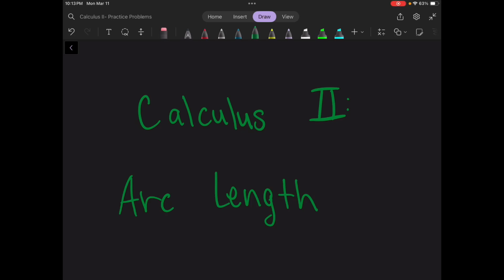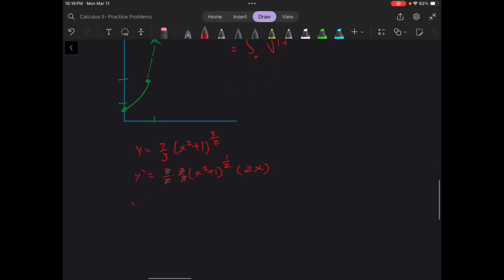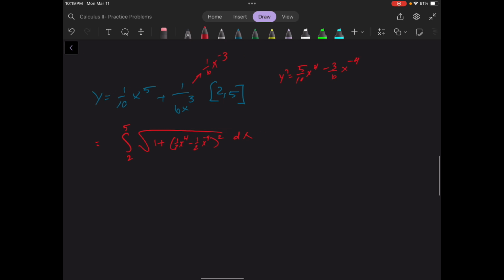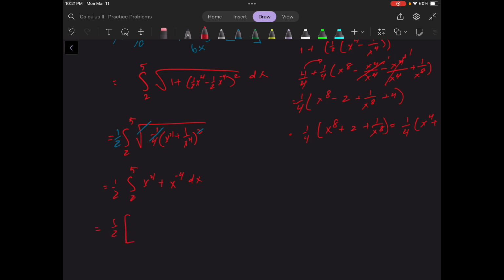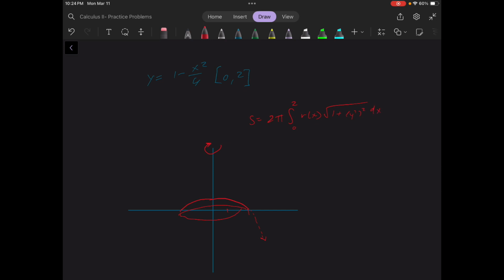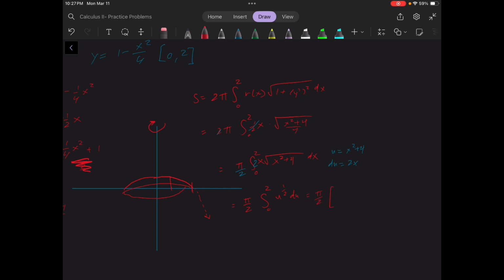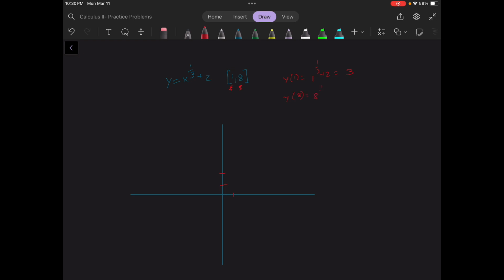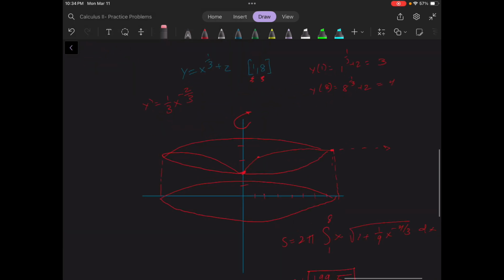CALC II Practice Problems: Arc Length and Area of Surfaces of Revolution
This is the thirteenth video in a series that will follow general Calculus II college lectures and are designed to mimic relevant homework problems.

In this video we went over examples of finding the arc length of a function over a given interval, and a slight modification to this formula gives us the area of a surface of revolution, which is formed by revolving a function about an axis.